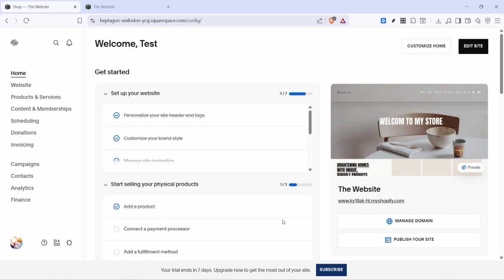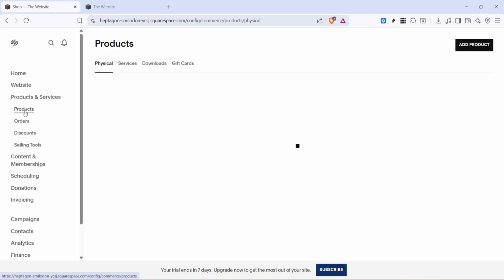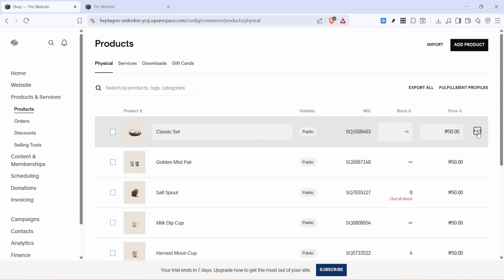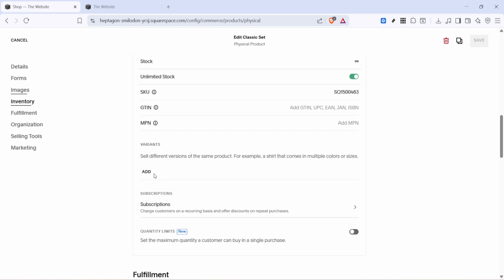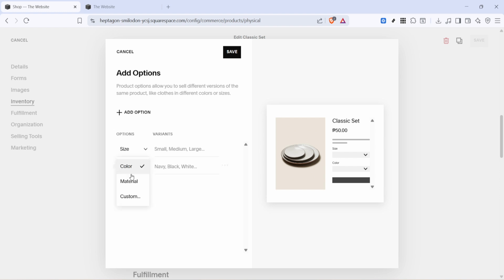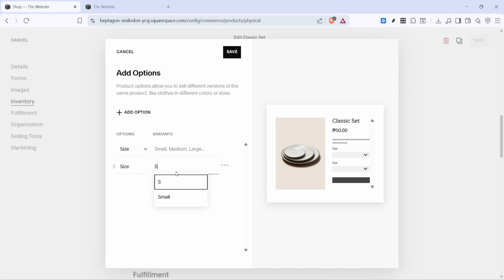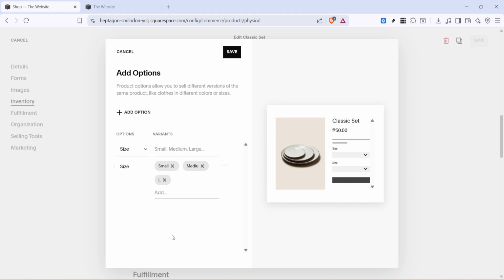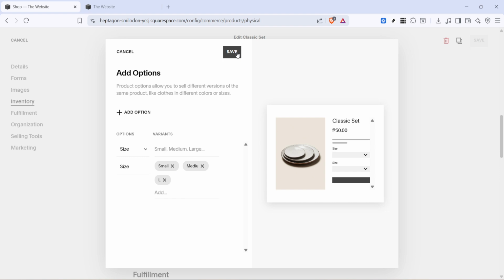How to Add Squarespace Product Variants (Step By Step 2026)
How to Add Squarespace Product Variants